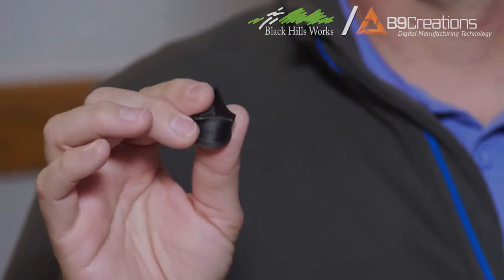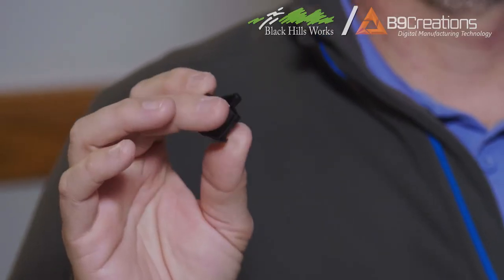B9 Creations: Black Hills Works Sponsor Spotlight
A huge thank you to B9Creations for being a 2021 Champion Sponsor! Thank you for your partnership! We are so honored to have you as a part of our Black Hills Works family!